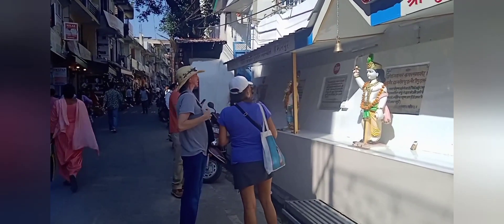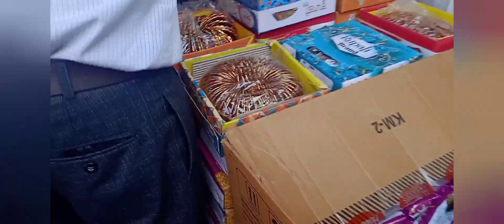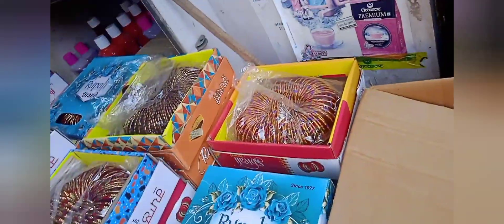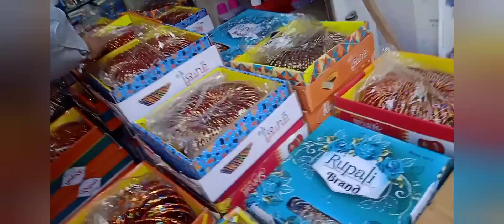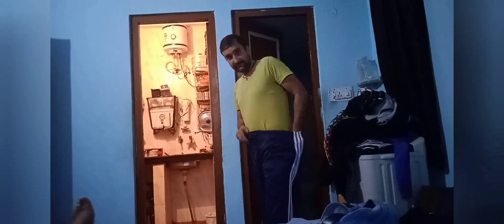coffee making challenge daily vlog fail